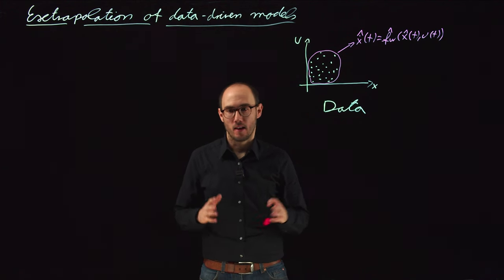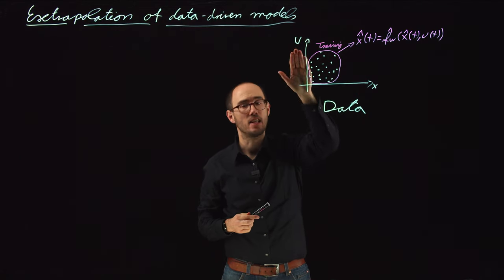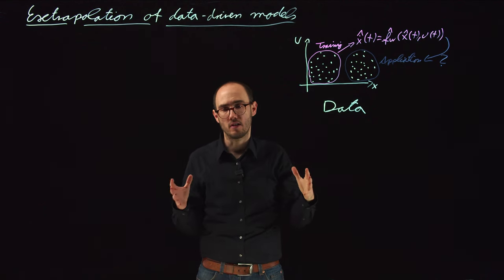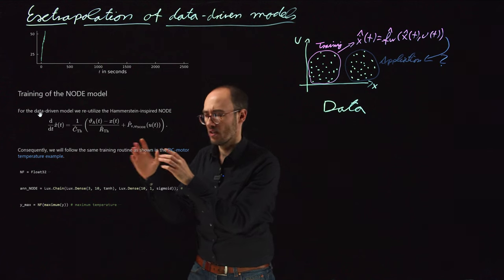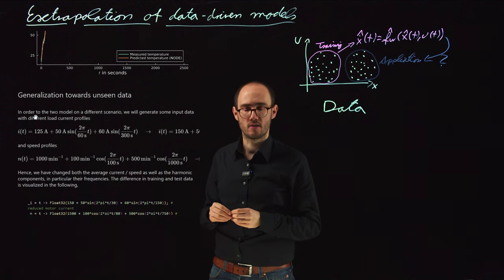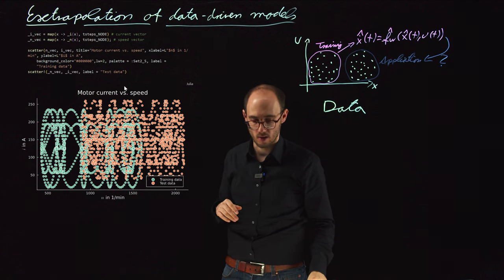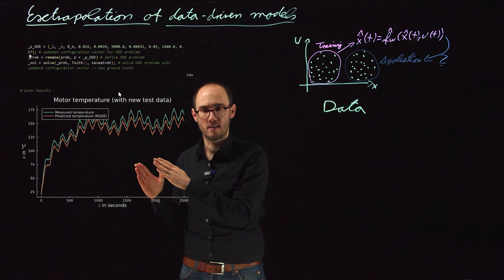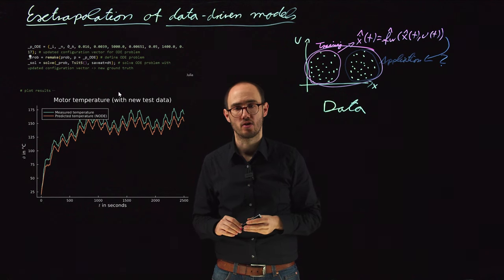Extrapolation of data-driven dynamical models (DS4DS 4.10)